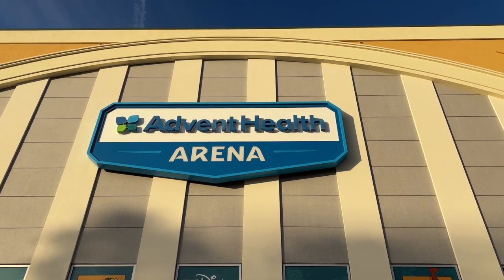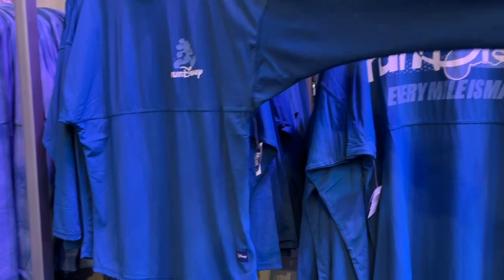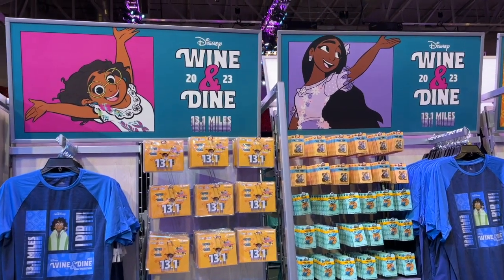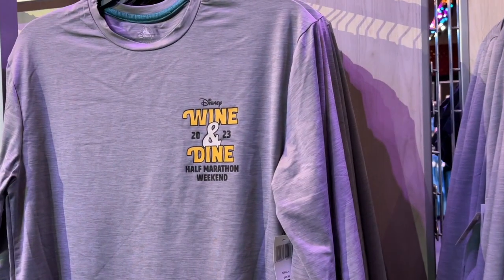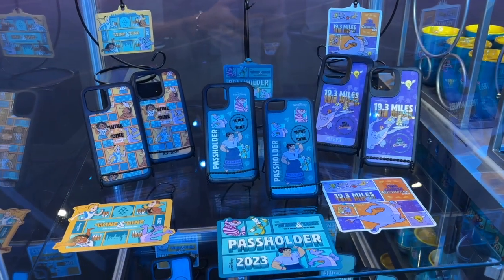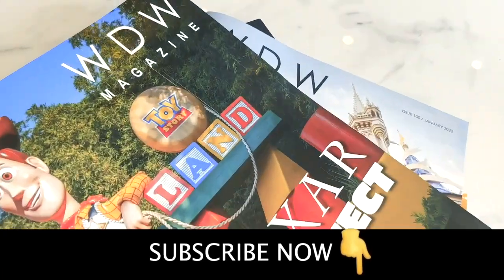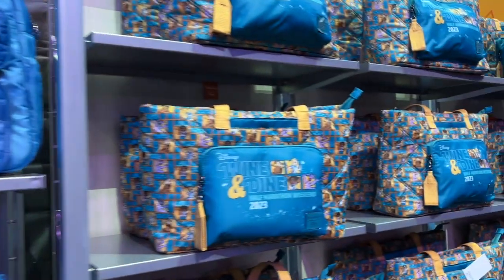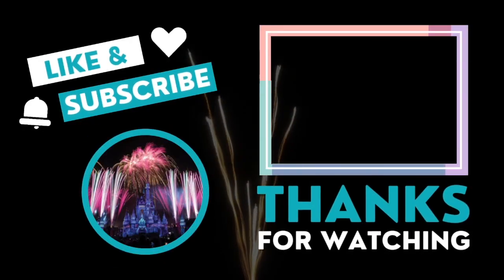runDisney Wine and Dine Half Marathon 2023 - Merchandise Preview, Photos ops, and MORE!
We’re sharing a full preview of the runDisney Wine & Dine Half Marathon Weekend 2023 merchandise that will be available for the race.